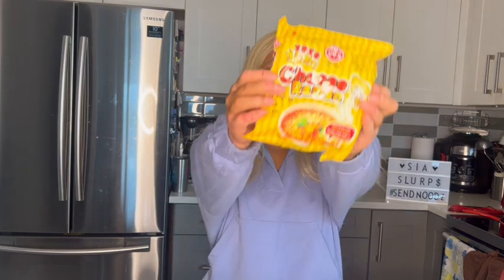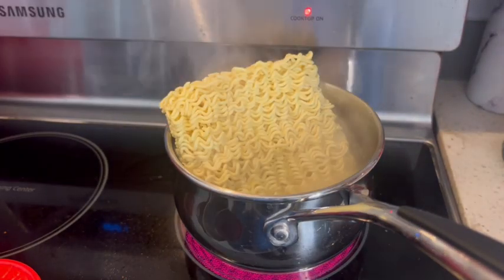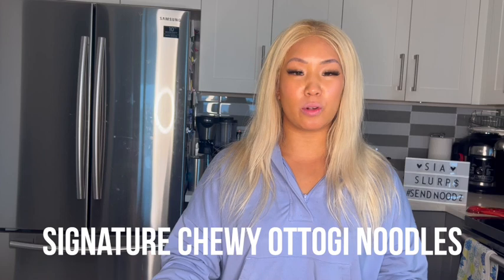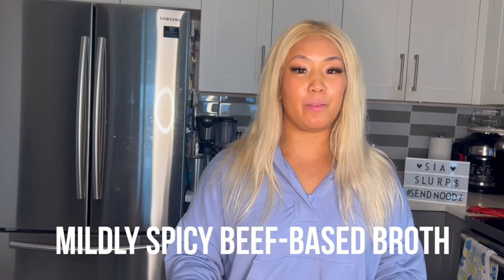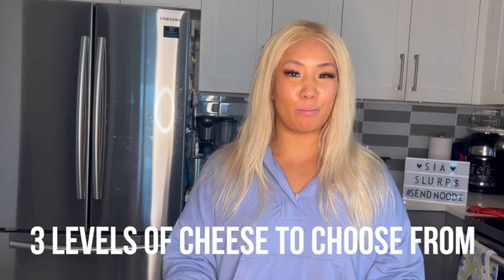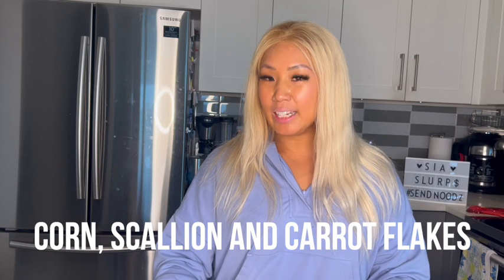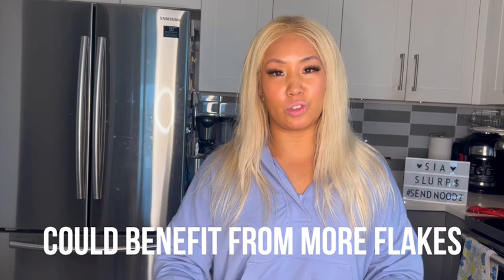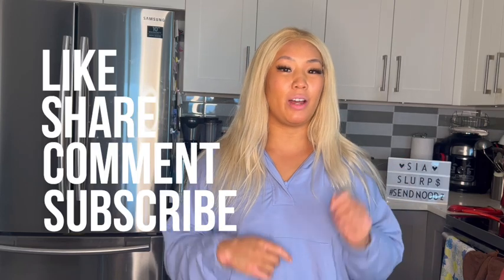OTTOGI CHEESE RAMYUN - Instant Ramen/Noodle Reviews!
An oldie but a goodie! Thank you to my friend, Cris, for getting these ones for me (as you can see on the package!). OTTOGI CHEESE RAMYUN is a cult classic and it's funny how I'm only trying it now! Slightly spicy, very cheesy and very delicious! Have you tried it before?